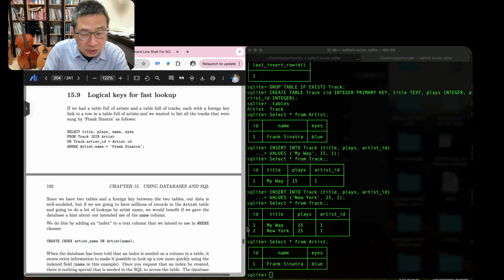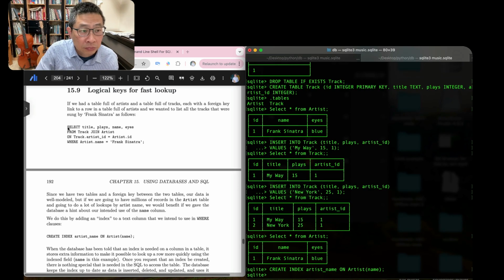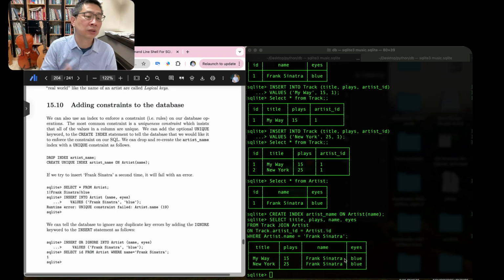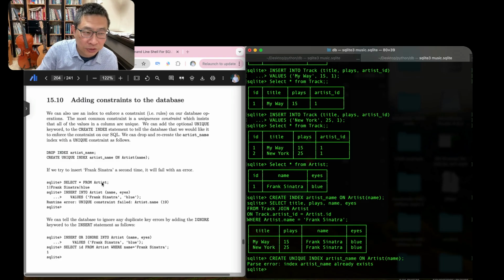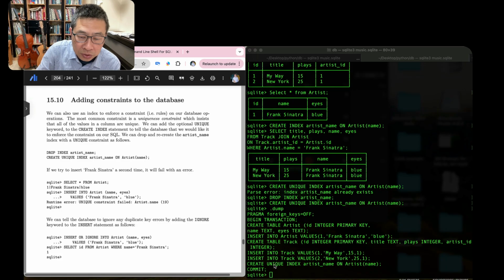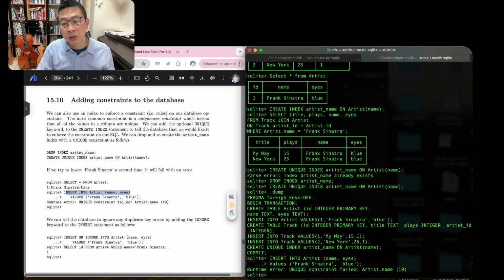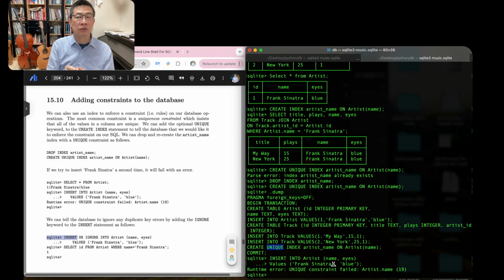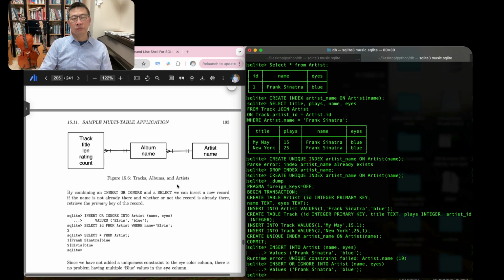15-6. Python SQLite: Unique Index on local key for fast look up